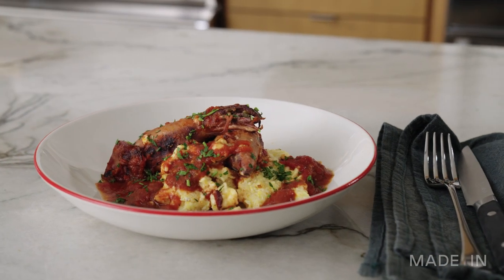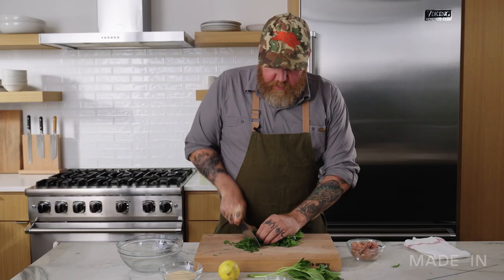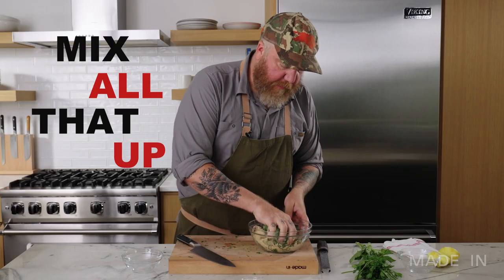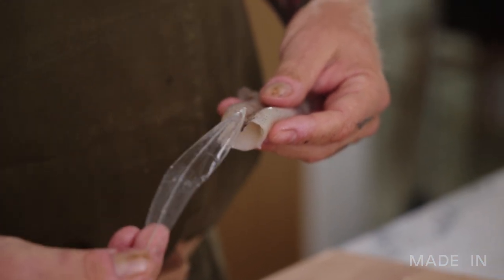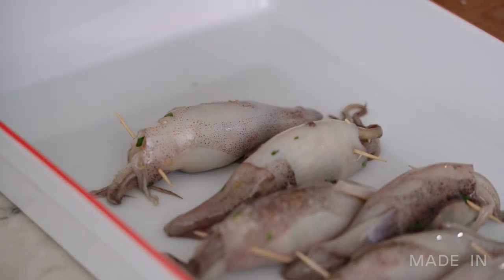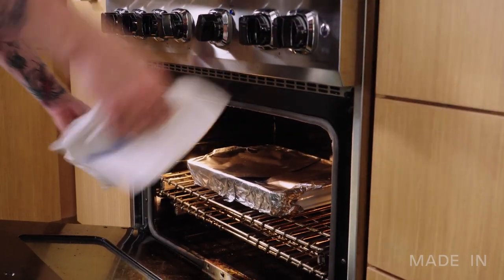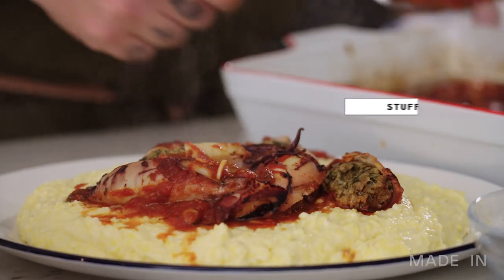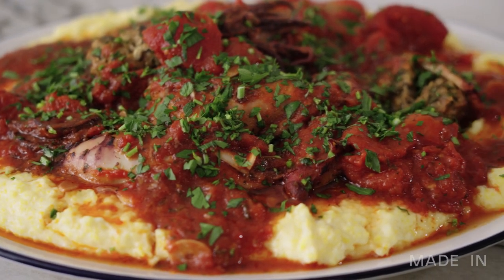How To Make Amazing Tomato-Braised Stuffed Squid And Grits With Jesse Griffiths | Made in Cookware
This week, Chef Jesse Griffiths of Dai Due is waxing poetic about the low-cost, high-flavor culinary magic of squid. Stuffed with Italian sausage, braised in a simple tomato sauce, and served over pillowy grits, his recipe is proof that squid doesn’t need to be deep-fried to be enjoyed. After cleaning (much easier than you’d think!), the recipe becomes much more familiar, very similar to cannelloni. After an hour in the oven, the final product is a far cry from Cthulhu: completely tender, rich, and flavorful.

Get the recipe below, and find all the tools you need on our website.